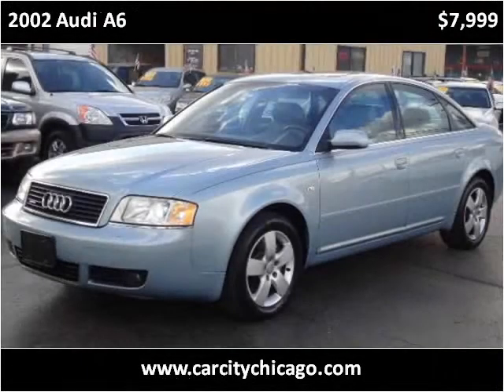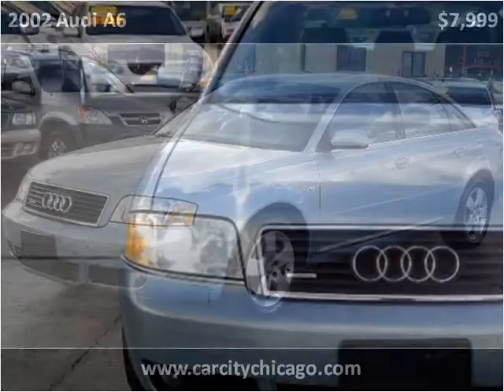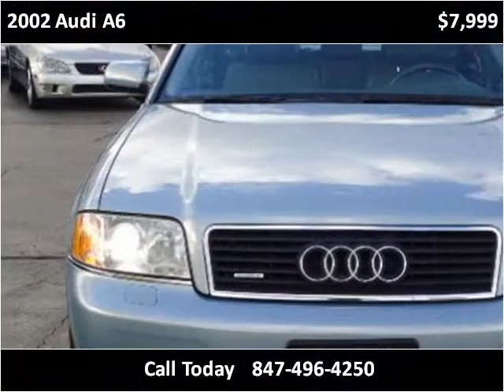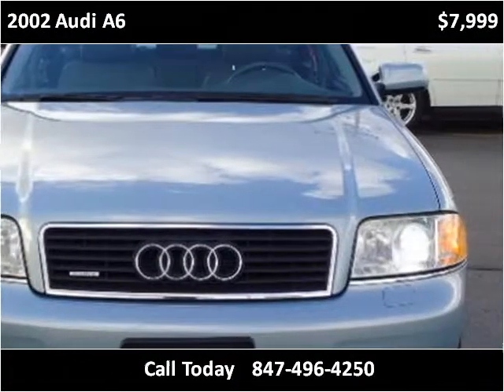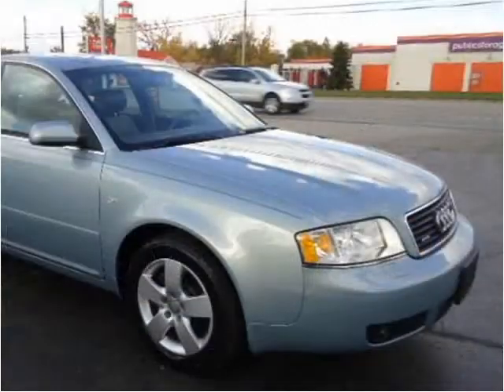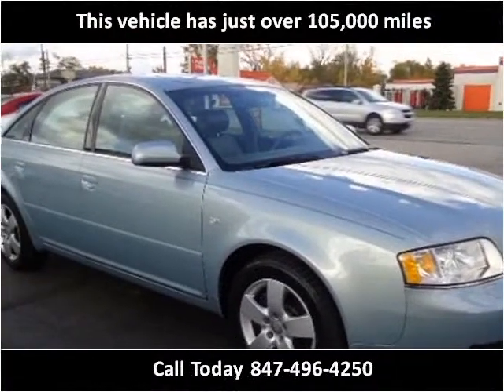2002 Audi A6 Used Cars Palatine IL